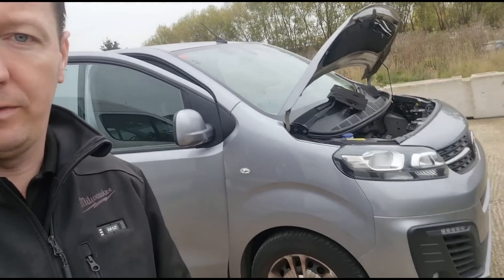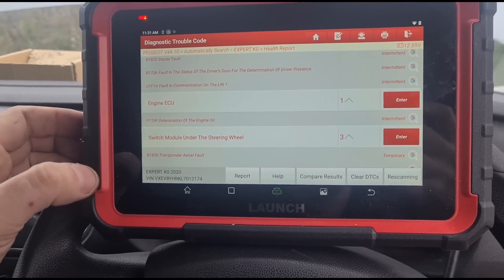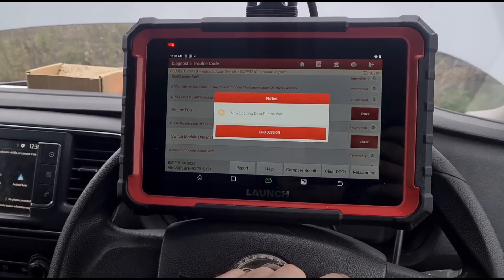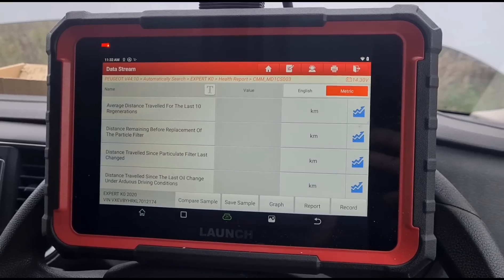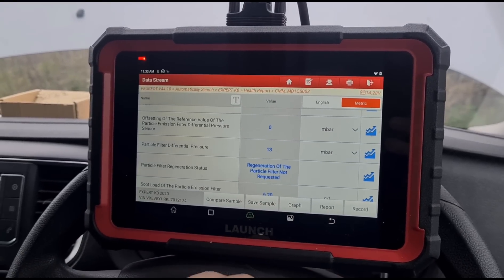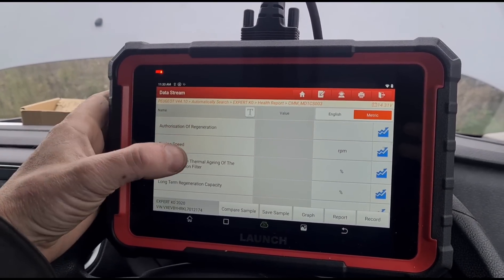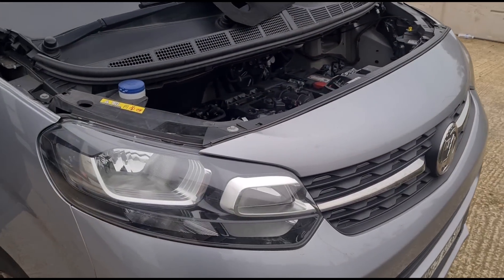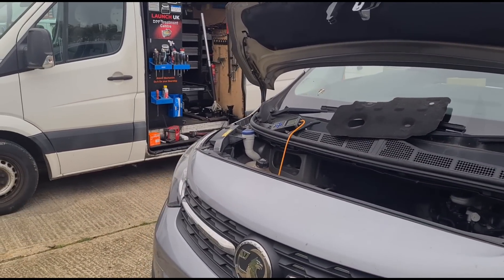P119F Deterioration Of The Engine Oil Caused By DPF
Understanding P119F Deterioration of the Engine Oil: Causes and Solutions

If you've been having a recurring problem with your van's engine, specifically oil dilution and constant regenerations, you’re not alone. Many owners of the Vauxhall Vivaro, Citroen Dispatch, Peugeot Expert, and similar vans are facing the same issues. This blog post will walk through the diagnosis of a P119F code—Deterioration of the Engine Oil. We’ll explain what might be causing the oil contamination and the repeated diesel particulate filter (DPF) regeneration cycles.

Let’s start by breaking down the process that leads to this issue.

The Issue: P119F and Oil Dilution

The primary complaint with this code is a pattern of increasing and dropping RPMs, as well as oil dilution. You might have already changed your oil several times, only to be told each time that your oil is getting contaminated again after just a few months. This happens because diesel is getting into the oil—not a huge amount at once, but small amounts repeatedly due to frequent regenerations of the DPF.

So, what exactly is going on here?

What Causes Frequent Regeneration?

One possible cause is a blocked or damaged DPF. The DPF's job is to capture and store soot from the engine so it doesn’t get released into the environment. About every 500 miles or so of normal driving, the van should trigger a regeneration process to burn off that excess soot. But what happens when the DPF is damaged? It causes the system to try regenerating far too often, and the diesel used in regeneration begins to leak into your engine oil. Over time, this leads to your dreaded oil dilution.

We ran a diagnostic scan and noticed the P119F code popping up—this is the usual indicator that your engine oil is deteriorating. When scanning the system, the data shows that the distance between regens was only 24 km. Usually, as I mentioned before, these vans should regenerate every few hundred miles.

What’s more, when monitoring the pressure inside the DPF, we saw a reading of 13 millibars. This is a pretty clear sign that the filter is blocked, as healthy readings would typically be much lower. Keep in mind, this particular van has only travelled about 50,000 miles, so excessive soot buildup or another underlying problem must be in play.

What Happens During Regeneration?

Let’s clear up a common misconception: it’s not that failed regenerations dump litres of diesel into the oil. Rather, during repeated regenerations, small amounts of fuel make their way into the oil each time. In a normal cycle, this happens only once every 500 miles or so, and the engine oil is changed every 10,000 miles, resetting things during your service.

But if the van is regenerating every 24 km, then by the time it’s clocked 1000 miles, it’s done 50 regenerations. That’s 50 small doses of diesel ending up in the engine’s oil. Over time, all those tiny bits of fuel add up, leading to dilution and contamination of your oil.

Ash Buildup or DPF Fault?

From what we’ve seen, there are two primary reasons your DPF may be regenerating too often:

 1. High Mileage and Ash Build-Up: If your van has clocked 120,000 miles or more, it’s possible the DPF is full of ash, which is different from soot. Ash builds up over time and can't be burned off during regen. It’s permanent and blocks your DPF, causing more frequent regens.

 2. Low Mileage and Damaged DPF: For vans with fewer miles (like this example with 50,000 miles), a fault may have caused excessive soot buildup. In some cases, forced regeneration might have been run, but if done improperly or with an already damaged DPF, this can melt or further damage the filter.

Testing the DPF Pressure

To confirm the diagnosis, we connected a digital manometer to measure the DPF pressure directly. It showed a 13.8 millibar reading, perfectly matching what we saw on our diagnostic equipment. This tells us that the sensor isn't faulty—a high pressure reading means there’s definitely a problem inside the DPF.

Unfortunately, this leaves us with one likely solution: replacing the DPF. Cleaning the DPF would likely be a waste of time, especially if the van is regenerating this often, and the pressure is staying high regardless.

Conclusion: The Only Real Fix

If your van is showing the P119F deterioration of the engine oil fault and keeps diluting the oil or increasing RPMs, then the root cause is most likely a blocked or damaged DPF. With data showing frequent regenerations every 20 to 25 km, and direct readings confirming high pressures, it’s a sign that it’s time to replace the DPF.

A damaged DPF affects both performance and fuel economy, and it leads to oil contamination that can harm your engine over time.

Thanks for reading this, and I hope it clarifies why you might be facing that pesky P119F error. Your local mechanic can run the same tests to confirm whether replacing the DPF is necessary.